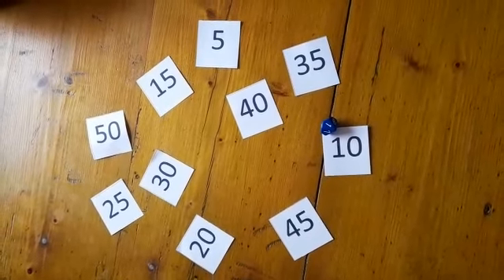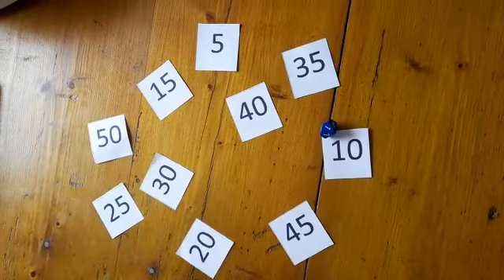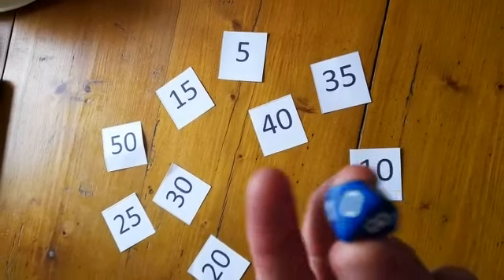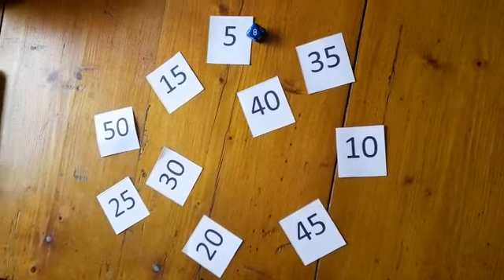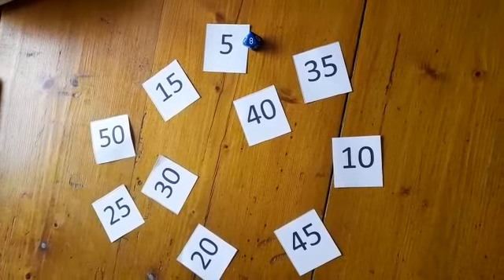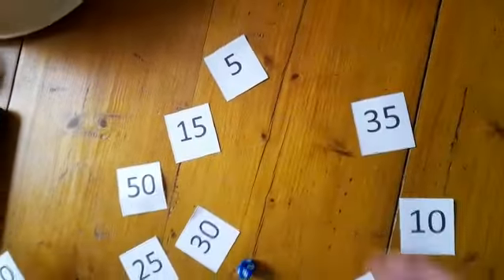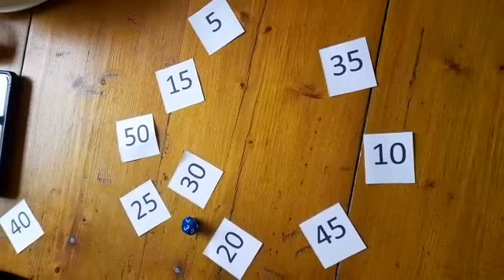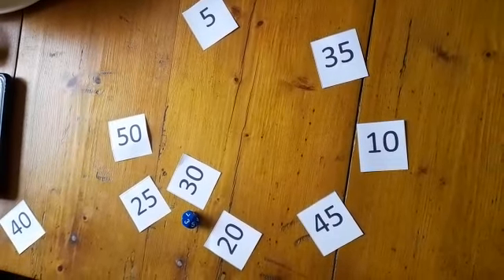5 Times Tables SPLAT!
A very popular game with my pupils for working on 5 times tables - Who doesn't like to SPLAT?!